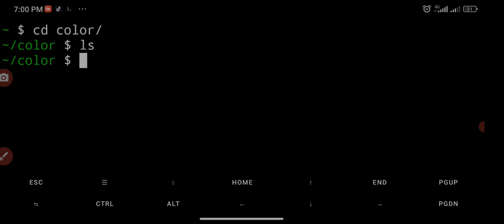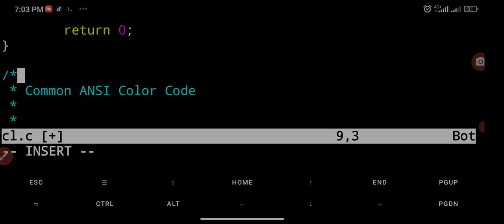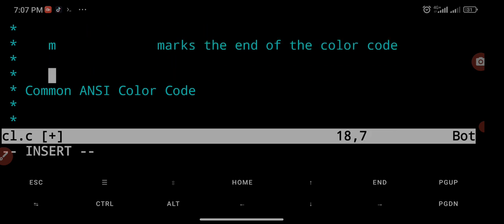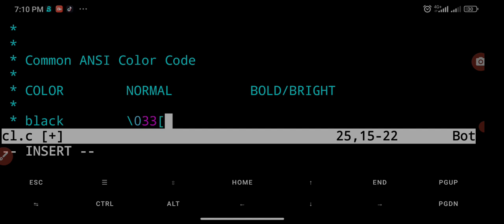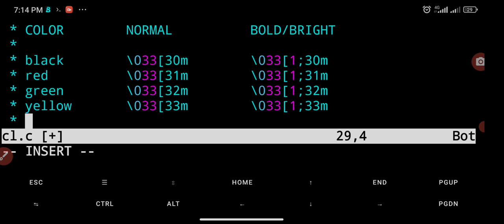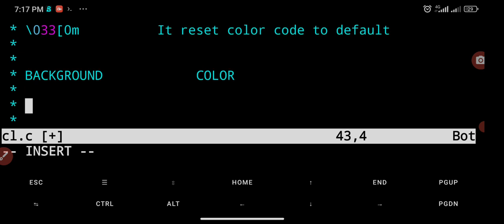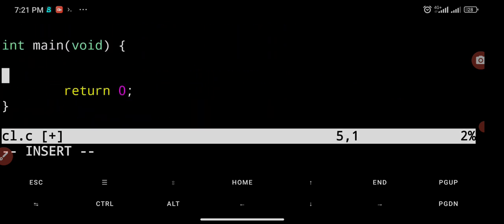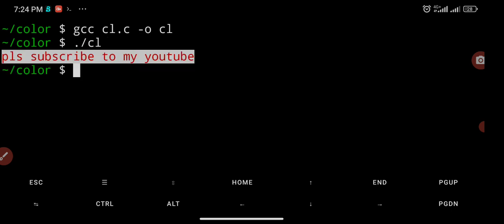coloring text in C language